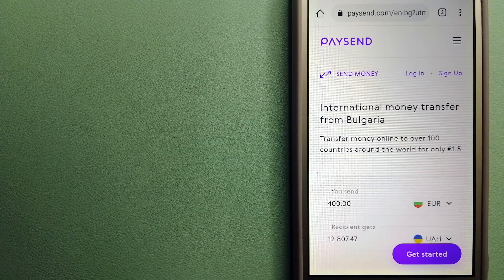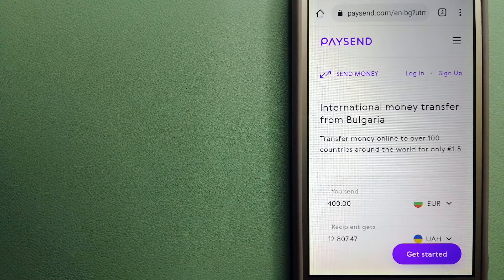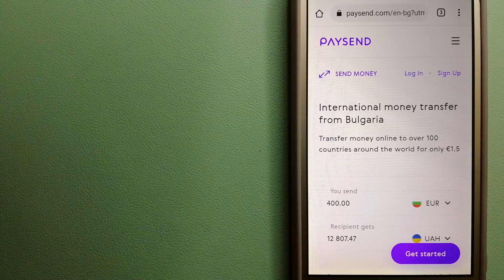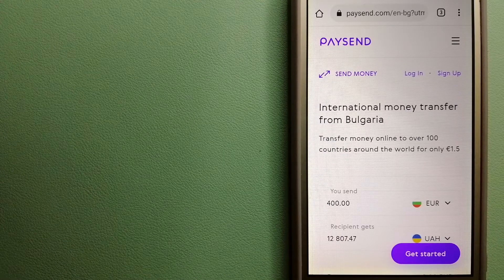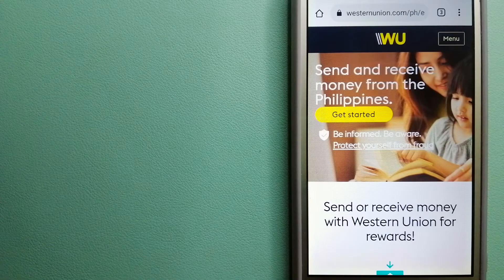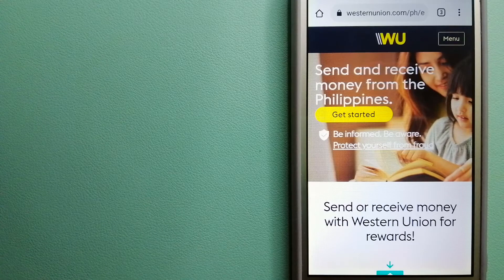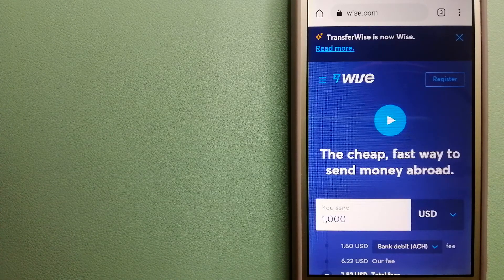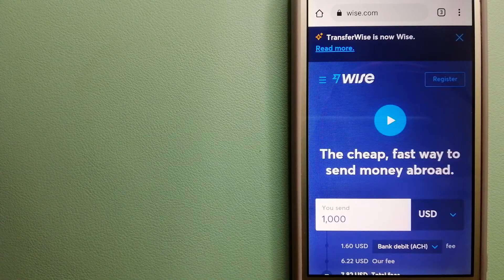🔴 How To Transfer Money Overseas From Russia to Azerbaijan🔴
Azerbaijan (UK: /ˌæzərbaɪˈdʒɑːn, -ˈdʒæn/ (audio speaker iconlisten), US: /ˌɑːzərbaɪˈdʒɑːn, ˌæz-/;[9] Azerbaijani: Azərbaycan [ɑːzæɾbɑjˈdʒɑn]), officially the Azerbaijan Republic or the Republic of Azerbaijan,[b] is a transcontinental country located at the boundary of Eastern Europe and Western Asia.[10] It is a part of the South Caucasus region, and is bounded by the Caspian Sea to the east, Russia (Republic of Dagestan) to the north, Georgia to the northwest, Armenia and Turkey to the west, and Iran to the south. Baku is the capital and largest city.